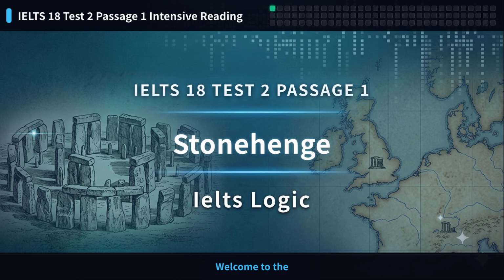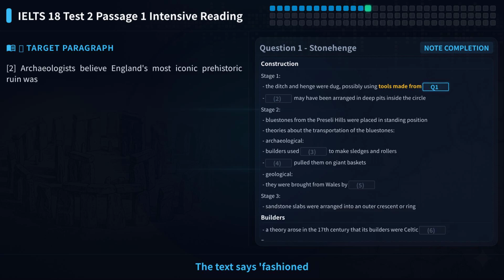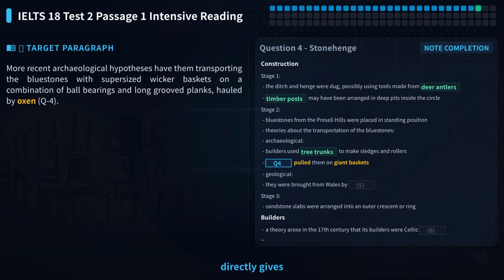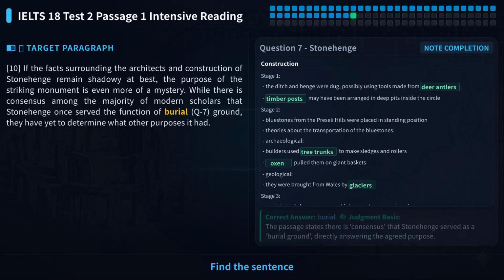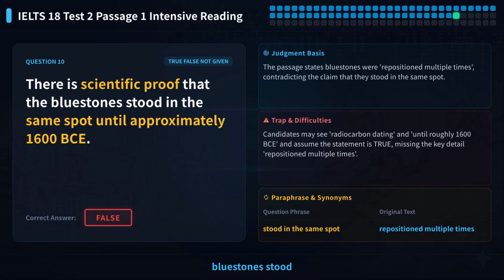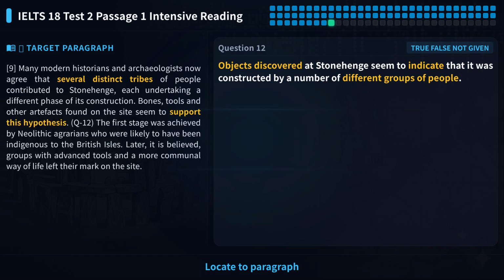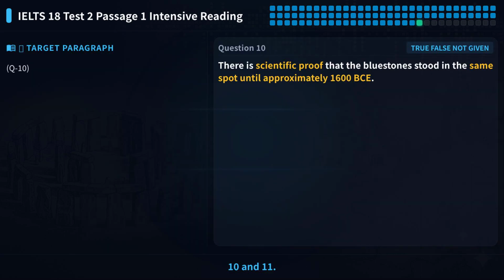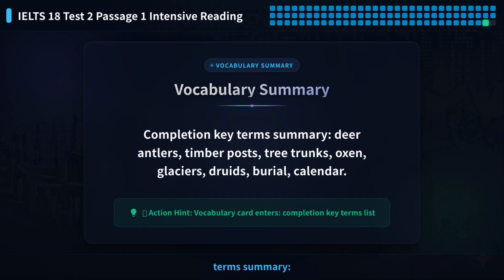IELTS 18 Test 2 Reading Passage 1: Stonehenge – The Ultimate Intensive Reading Guide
Welcome to this comprehensive IELTS Reading intensive training video! In this session, we dive deep into IELTS 18 Test 2 Passage 1, which explores the fascinating history, construction, and mysteries of Stonehenge. This article is an explanatory text that takes you through the Neolithic Britons' incredible engineering feats, from digging massive circular ditches with primitive tools to transporting bluestones from Wales to Salisbury Plain. We'll examine various theories about how these ancient people moved the stones—using tree trunks for sledges, wicker baskets with ball bearings, or even glaciers—and uncover the roles of druids, the consensus on Stonehenge's purpose as a burial ground, and its potential function as a calendar. With 13 questions to tackle, including 8 note completions and 5 true/false/not given items, this video will equip you with the skills to master synonym replacement, logic comparison, and quick keyword location. Whether you're aiming for a Band 7 or higher, this intensive reading will transform your approach to complex academic texts.

- Master note completion questions by identifying keywords like "primitive tools," "deep pits," and "tree trunks" to locate answers directly from the text.
- Develop logic comparison skills for true/false/not given questions, focusing on subtle differences between the statement and passage, such as "supported by 20th-century findings" vs. "criticism from other astronomers."
- Learn quick-positioning techniques to scan paragraphs efficiently, using clue words like "17th century, John Aubrey" or "stood in the same spot, until 1600 BCE."
- Understand how to handle one-word limits and extract answers directly from the passage without paraphrasing.

- Primitive tools → fashioned out of (deer antlers)
- Deep pits → held (timber posts)
- Tree trunks → used to make (sledges and rollers)
- Hauled by → pulled by (oxen)
- It was ... not humans → (glaciers)
- 17th century, John Aubrey → (druids)
- Consensus, burial ground → (burial)
- Operated as a form of → (calendar)
- Outer areas and middle → (outer crescent or ring, centre)
- Stood in the same spot, until 1600 BCE → (bluestones)
- Supported by 20th-century findings → (John Aubrey's claim)
- Objects discovered, indicate → (different groups of people)
- Criticism, mainly, other astronomers → (Gerald Hawkins' theory)

**Video Timeline:**
00:00 Introduction
00:08 Question Type Overview
00:34 Full-text Structure
01:06 Chart Fill-in-the-blank
01:14 Q1 (primitive tools, deer antlers)
01:47 Q2 (deep pits, timber posts)
02:09 Q3 (tree trunks, sledges)
02:43 Q4 (hauled by, oxen)
03:14 Q5 (it was, glaciers)
03:43 Q6 (17th century, druids)
04:20 Q7 (consensus, burial)
04:59 Q8 (operated as, calendar)
05:27 Q9 (outer areas, middle)
05:41 Paragraph & Question
06:10 Q10 (stood in same spot, 1600 BCE)
06:24 Paragraph & Question
06:50 Q11 (supported by, 20th-century findings)
07:01 Paragraph & Question
07:33 Q12 (objects discovered, different groups)
07:47 Paragraph & Question
08:20 Q13 (criticism, other astronomers)
08:31 Paragraph & Question
09:03 Summary
09:11 Tricks
10:08 Question
10:20 Vocabulary Summary
11:00 Ending

**Step-by-Step Study Advice:**
1. Watch the video once without pausing to get an overview of the passage and question types.
2. Rewatch the video, pausing after each question explanation to practice locating keywords in the passage yourself.
3. Create flashcards for the key vocabulary and synonym pairings listed above.
4. Try to answer the questions on your own before checking the video's solutions.
5. Practice timing yourself—aim to complete the passage and questions within 20 minutes.
6. Review the tricks section (09:11) for advanced strategies on handling tricky true/false/not given questions.

Share your biggest takeaway from this Stonehenge passage in the comments below. Let's ace the IELTS together!